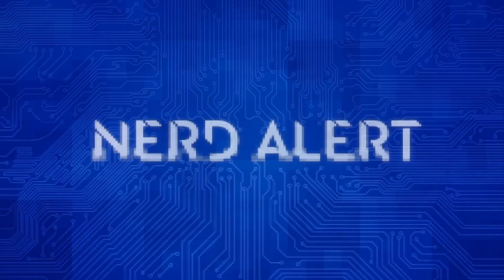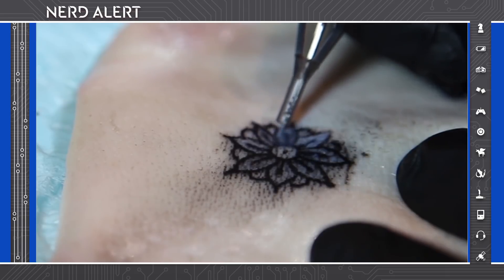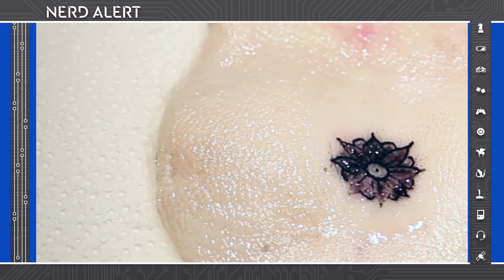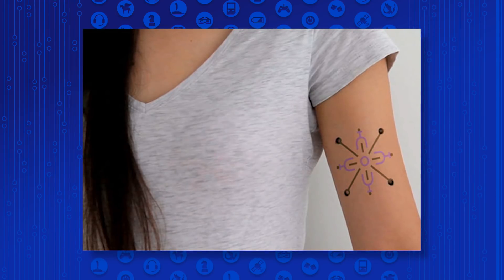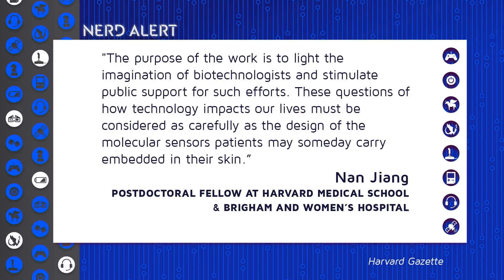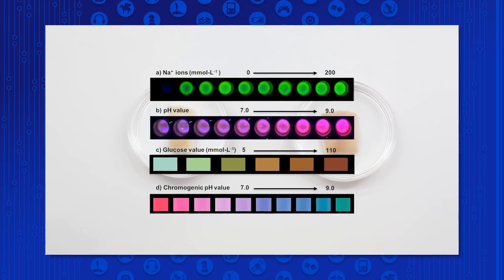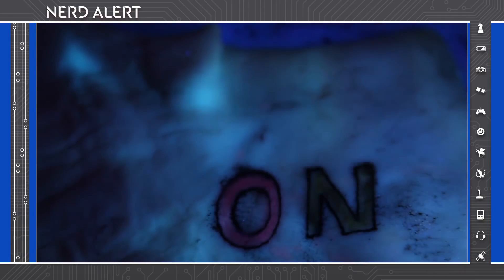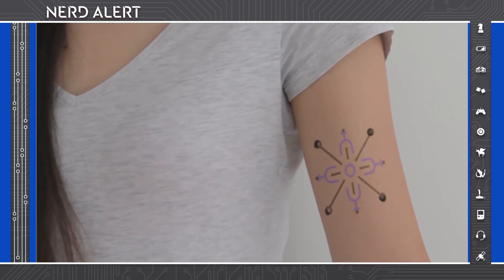Do You Want a Health Monitoring Tattoo?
A new tattoo reacts to changes in the human body, and gives immediate feedback with color changing biosensor technology! Would you want one to warn you about your health?  Kim and Fon break it down.

"Harvard and MIT researchers have developed smart tattoo ink capable of monitoring health by changing color to tell an athlete if she is dehydrated or a diabetic if his blood sugar rises."*